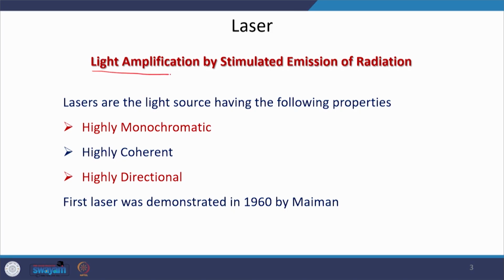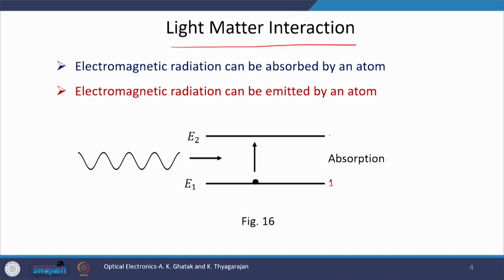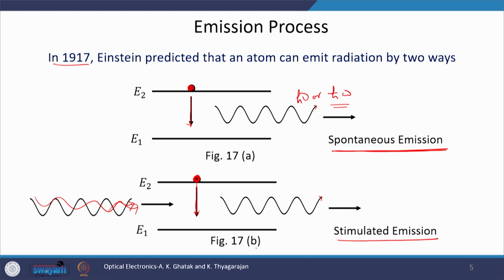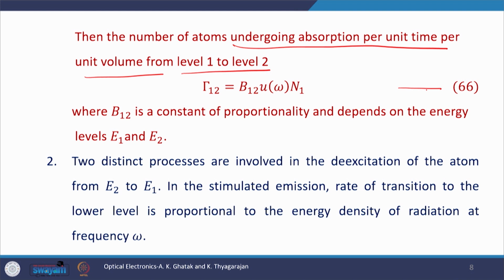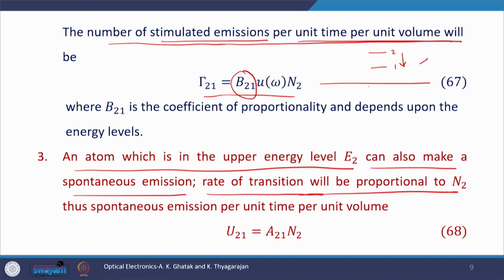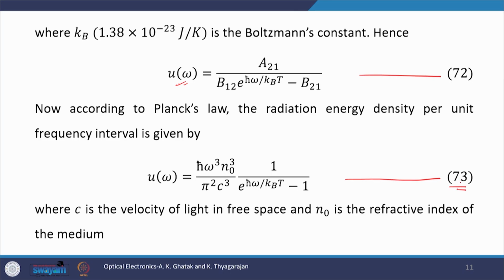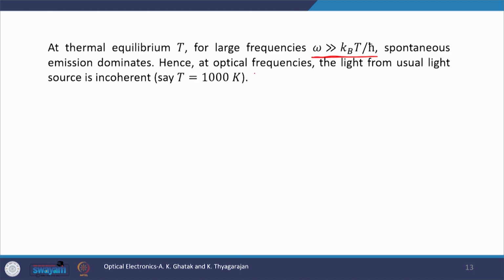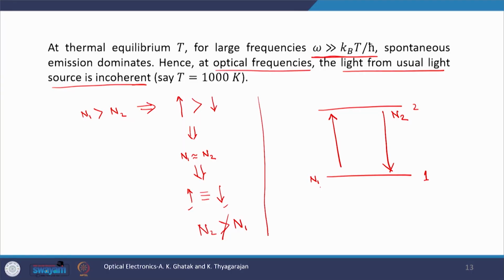Lecture 58 : Introduction to Lasers - I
This lecture explains the emission and absorption processes. The Einstein coefficients and the two-level atomic system are discussed in detail.